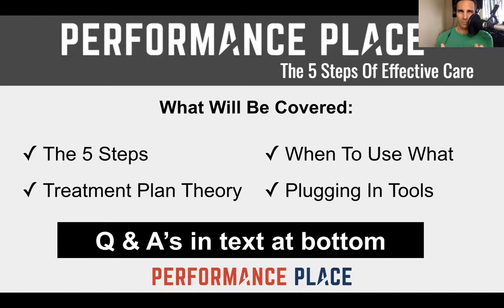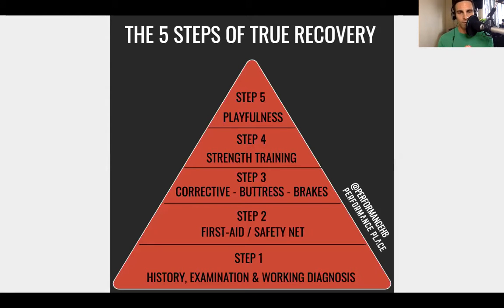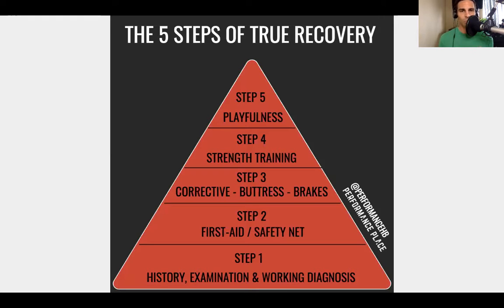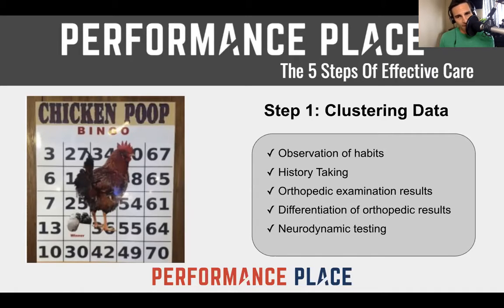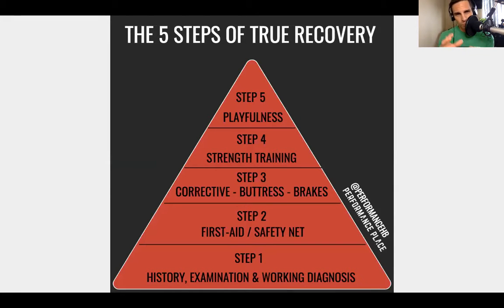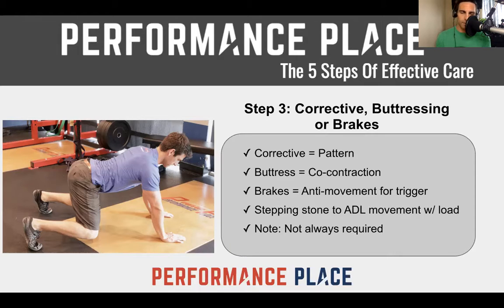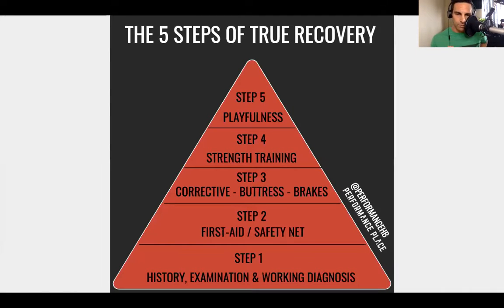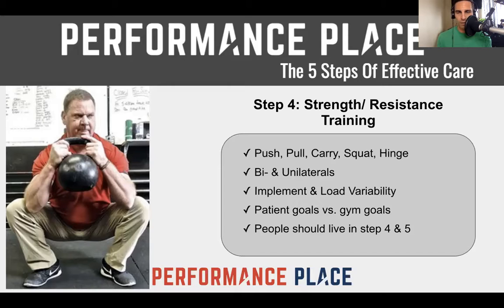5 Steps Of Effective Patient Care Webinar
5 Steps Of Effective Patient Care Webinar